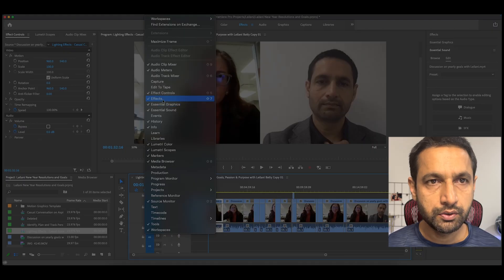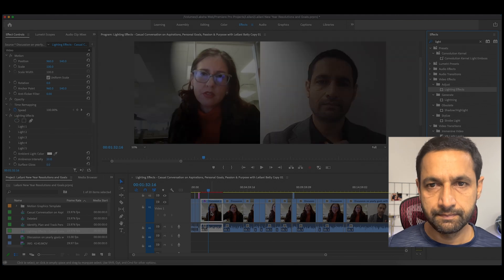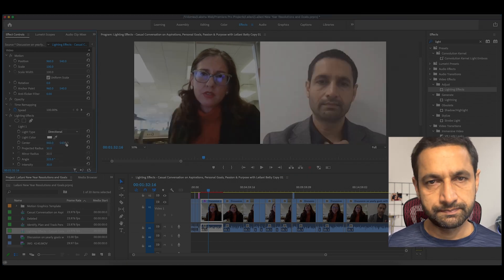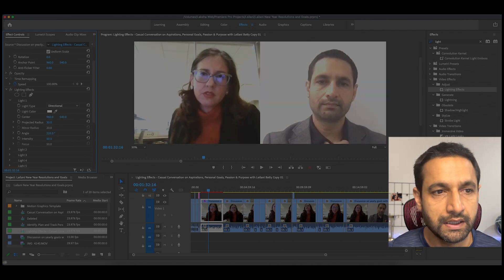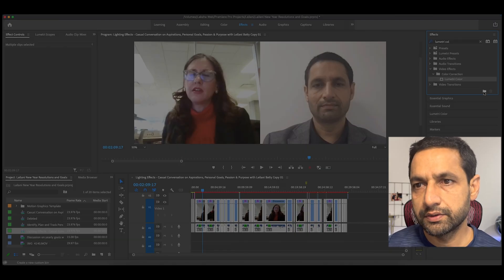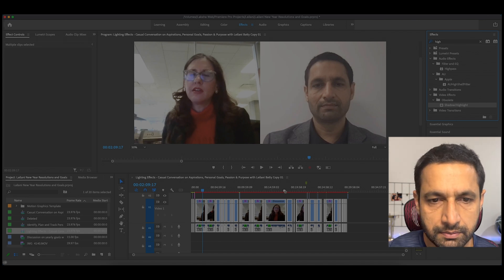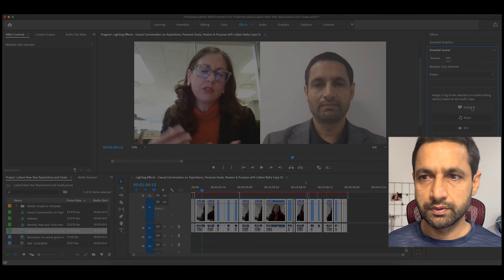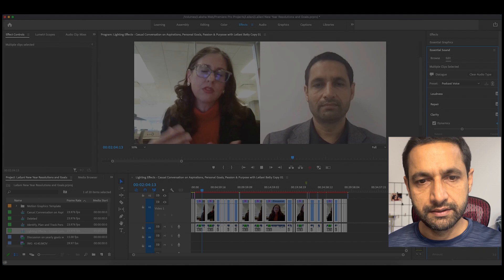How to Fix Poor Lighting in Adobe Premiere Pro | How to Fix Dark Video | Fix Shadow in Video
In this video, I am showing how to fix darker videos and poor sound